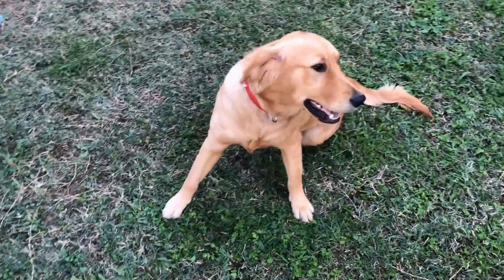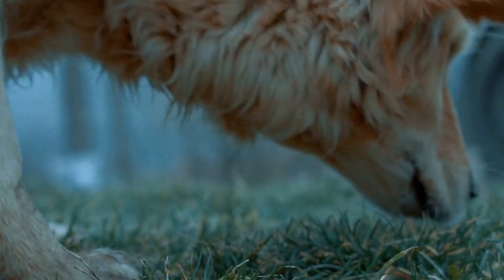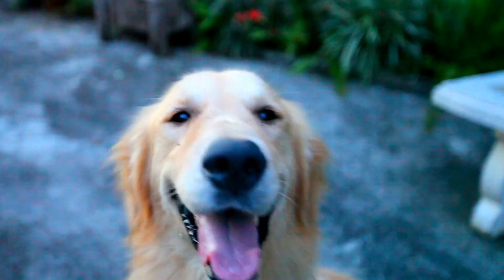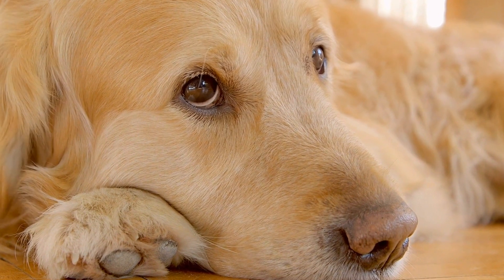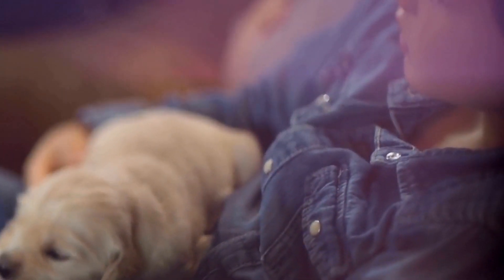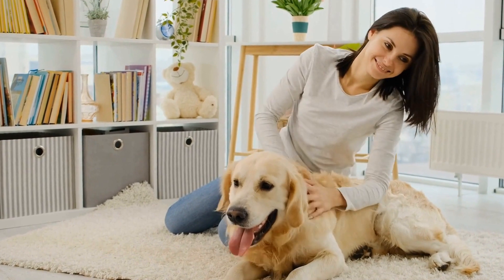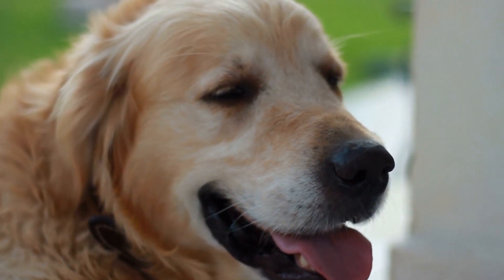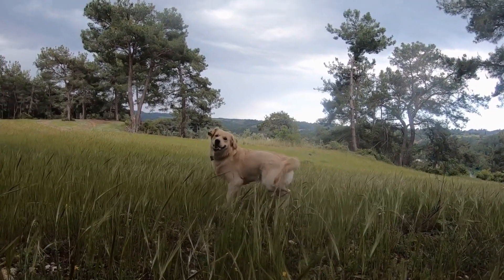Training Collars for Golden Retrievers: Tips for Finding the Right Fit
Golden Retrievers are an intelligent, loyal, and friendly breed of dog, making them great family pets. Training collars are an important tool for training Golden Retrievers to ensure they are well-behaved. This video provides tips on finding the right fit for your Golden Retriever. Keywords: Golden Retriever, Training Collar, Obedience Training, Dog Training, Pet Training, Training Tips.